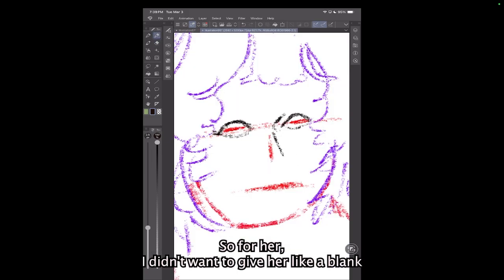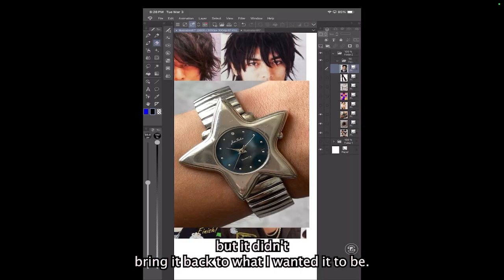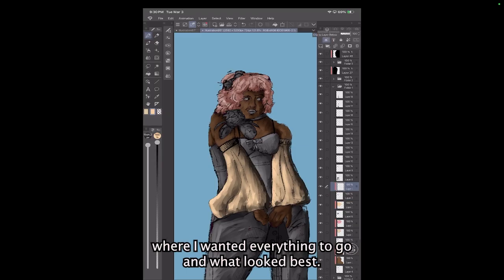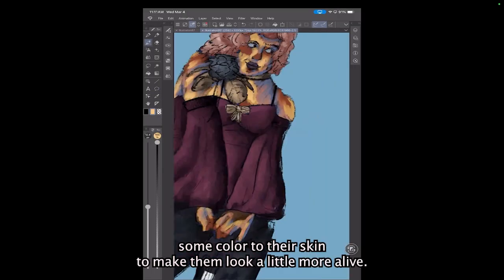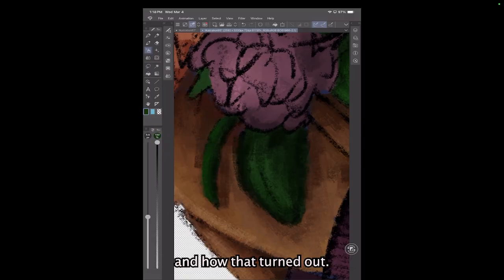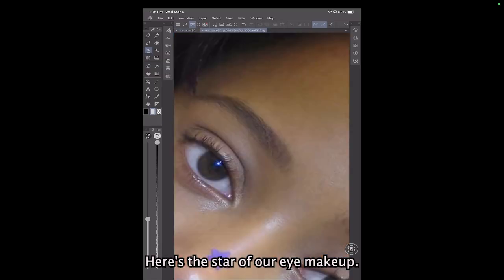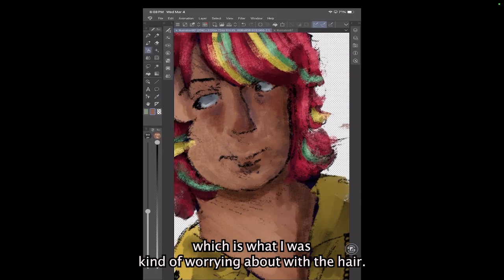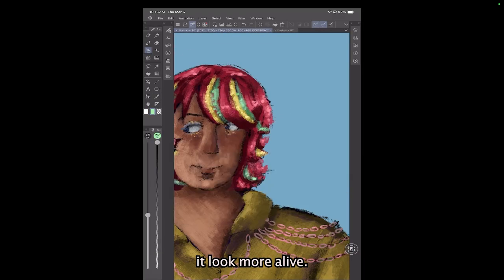Turning Pinterest Images Into A Character Design 2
Today, I created two characters using images I found on Pinterest